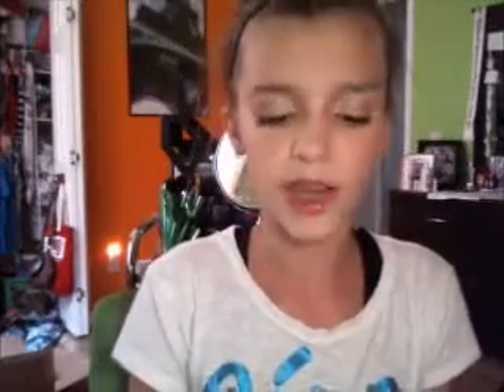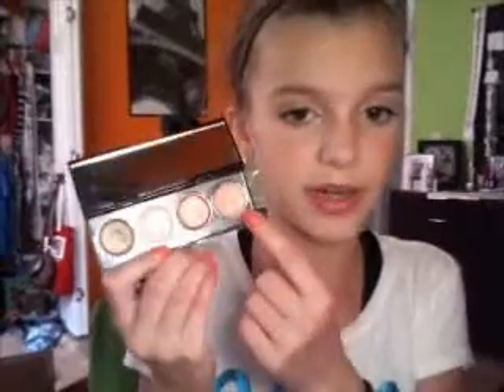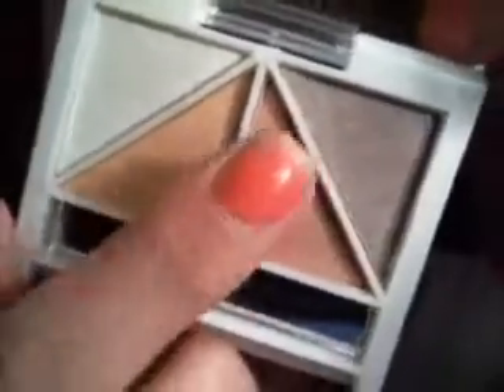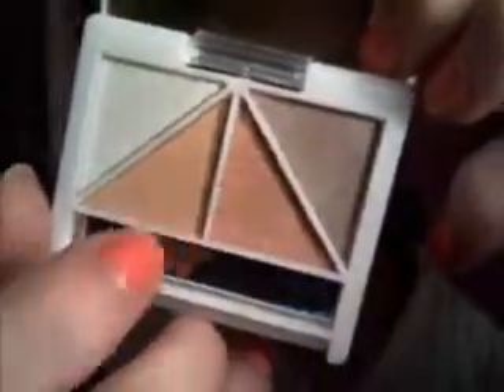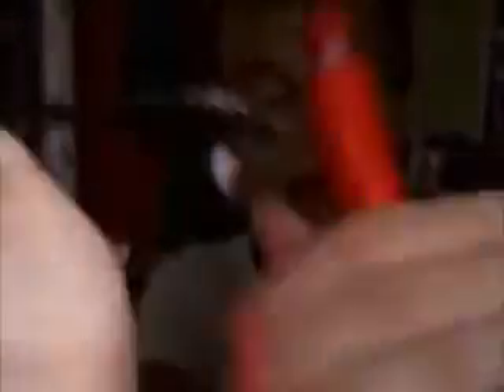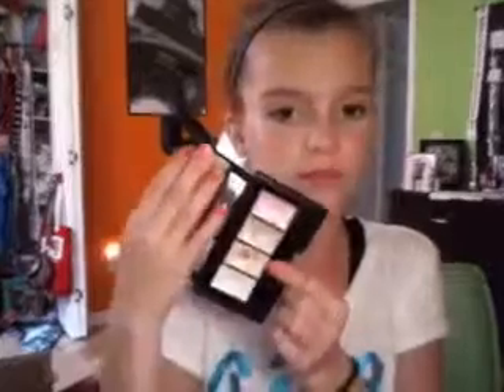FOTD 9/1/12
I cannotttt believe its september! My birthdays soon((: I CANTT WAITT! Let me know down below of you liked my first outfit of the week(: and if you like these kinds of videos. i personally lovee bothh!!! Leave any requests you have down below !!